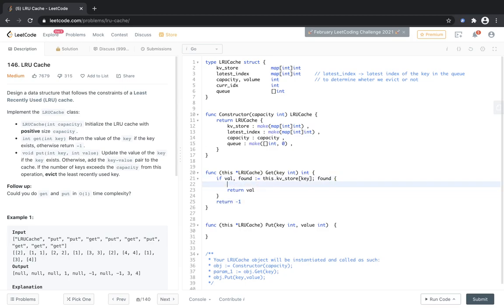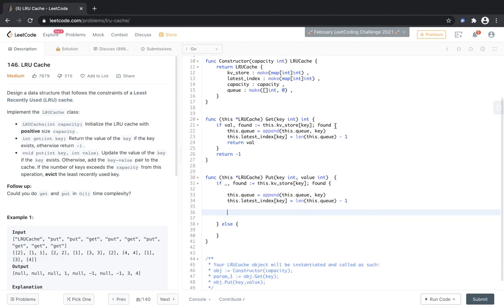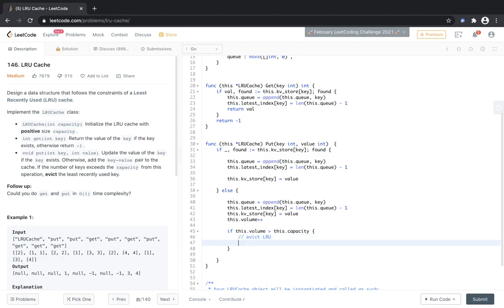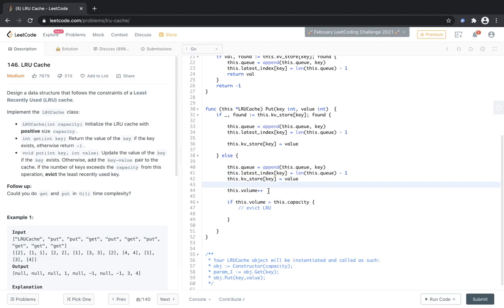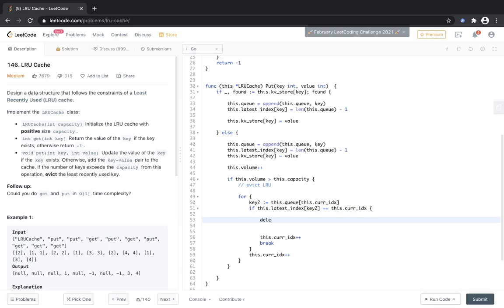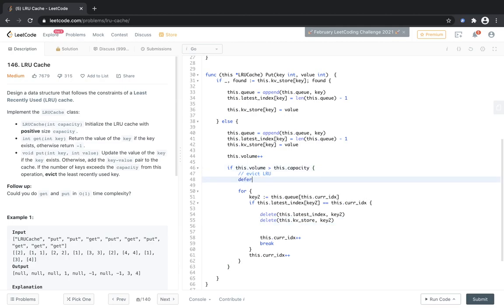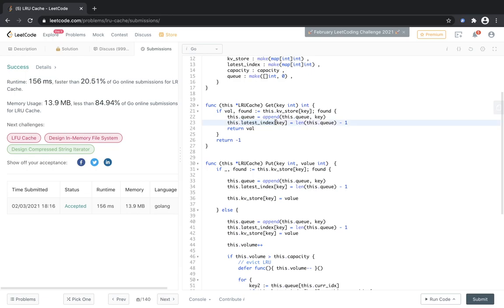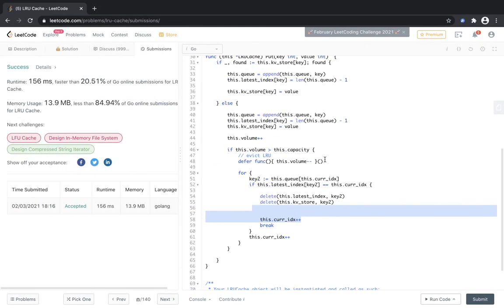Cracking the coding interview in golang | 21 LRU Cache part2